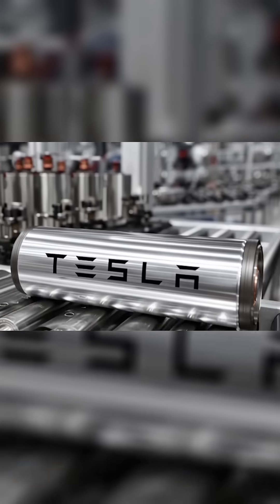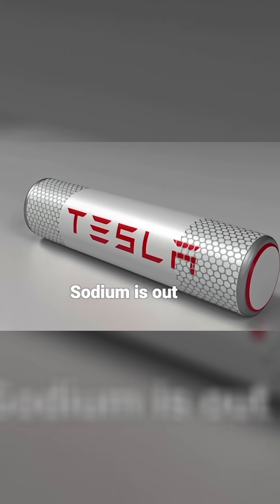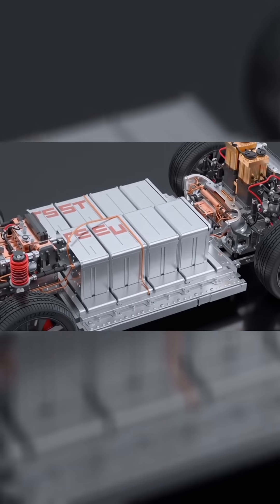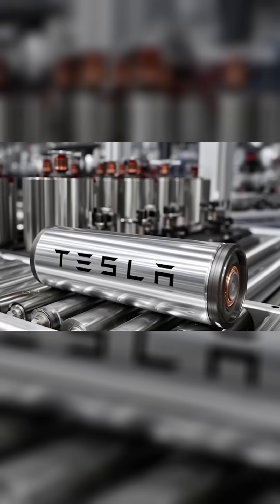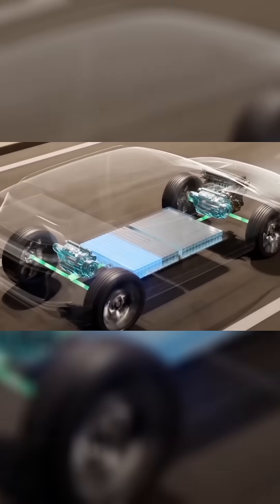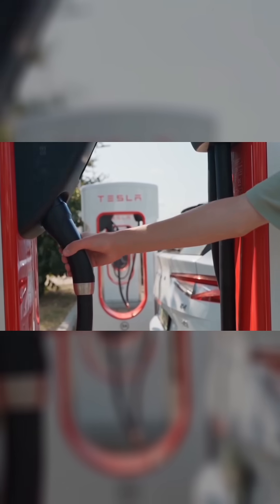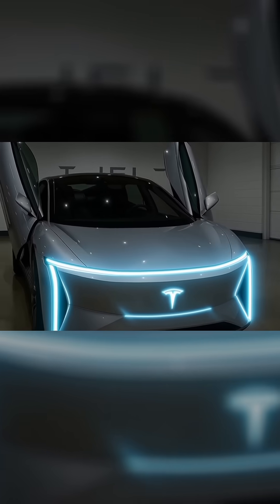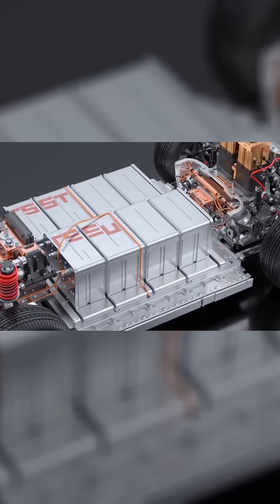Tesla model 2 Aluminum Battery: Bye sodium?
Tesla Model 2 battery
Tesla aluminum ion battery
Tesla new battery technology
Tesla 2026 Model 2
Elon Musk battery news
aluminum ion battery
Tesla vs sodium ion battery
Tesla battery comparison
Tesla Model 2 range
Tesla V4 Supercharger

In this video, we explore the reports suggesting that the Tesla Model 2 could feature a new aluminum-ion battery in 2026. According to early information, aluminum-ion technology may offer higher energy density, faster charging, and a lightweight design compared to sodium-ion batteries.
Some tests indicate that the Model 2 could achieve an estimated range of around 360–400 km, with a possible 10–80% charging time of about 20–25 minutes on V4 Superchargers.
These details are based on publicly available information and early developments, and final features may vary.